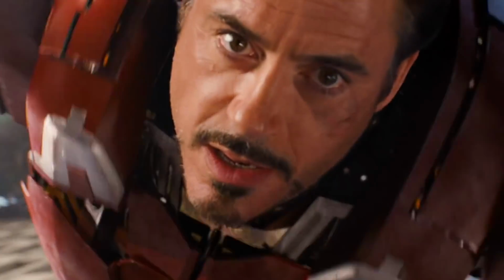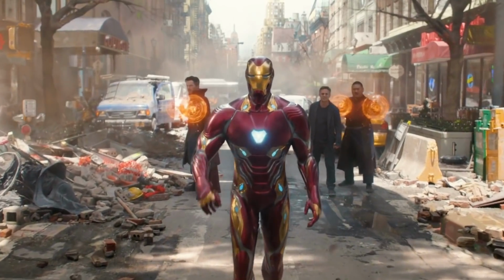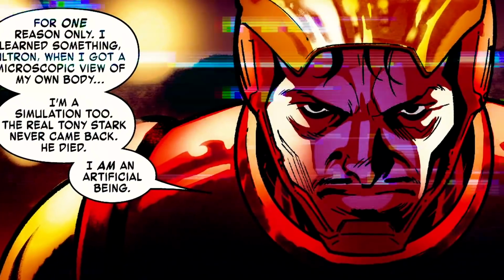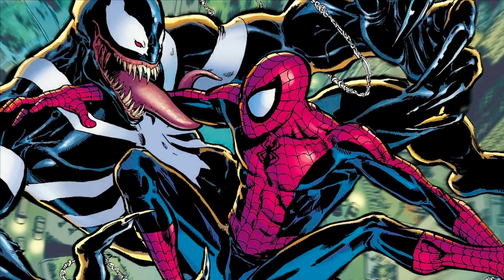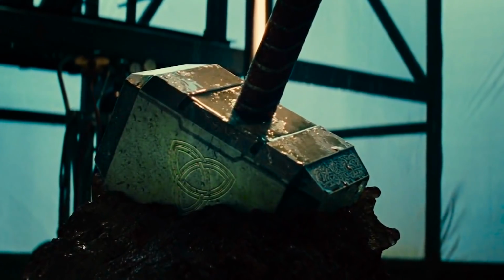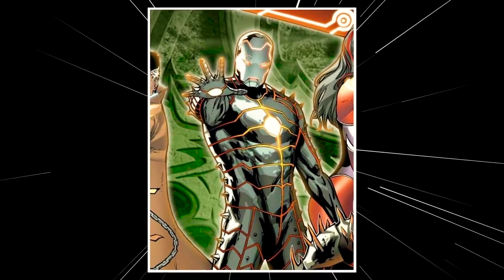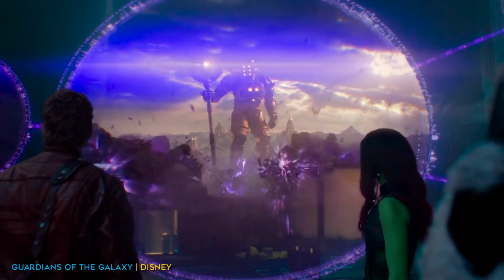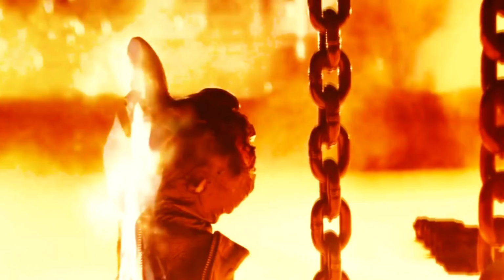Iron Man: OP Armors Tony Never Wore In The MCU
Which armor should be featured in the MCU?

Tony Stark has great suits. And each one gets better than the next, even the ones that come to life and try and kill him and everyone else on Earth. Even though he’s only a genius on Earth, that genius has given the Avengers the edge they’ve needed to fend off the Chitari and even his own creation. During his time in the comics, though, Tony has gotten up to some seriously over powered suits to deal with some seriously over powered threats. Not just Mad Titans completing their precious stone collection, but actual gods and Celestials that have come to threaten Earth, humans, or just friends Tony has made along the way.

To deal with these outsized threats Tony has created some outsized armor. When Tony is down, he’s at his most dangerous because that’s when he takes the stops off his armor innovations. Whether it’s using the holographic world he lived in to create a holographic suit of armor that would give us all the Robert Downey Junior face time we need, or the Superior Iron Man suit that acts like a symbiote, there have been several armor setups that have turned what started as a stiff set of armor plates into a fluid and powerful force. He’s even gone for exotic materials mined from magical places like Nidavellir with the Uru armor. When all the stops need to come off, like when a Celestial or army of Celestials go dark and want a piece of Earth, Tony has gone big. Literally big, like with the Godkiller suit. Let’s look at how some of the better Iron Man armors could have helped the Tony Stark of the MCU during the Infinity Saga.

Written by: Ryan Carbrey
Narrated by: Michael Neeb
Edited by: Matthew Weinstein